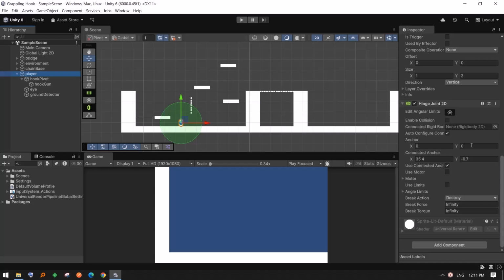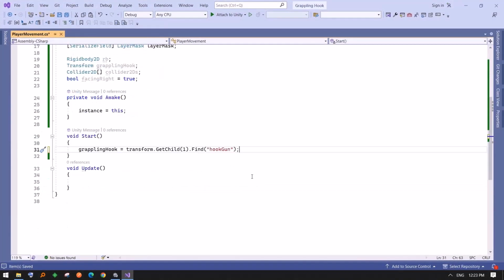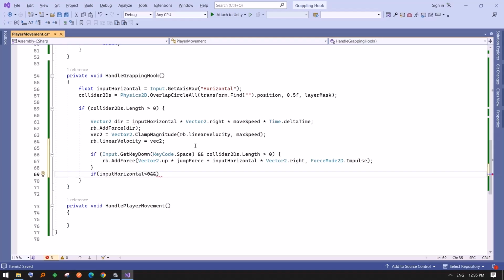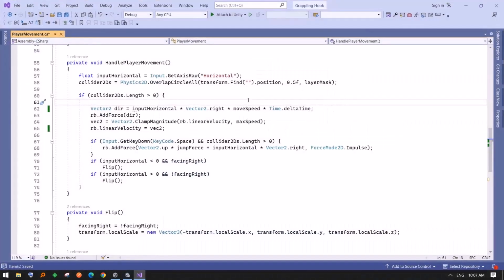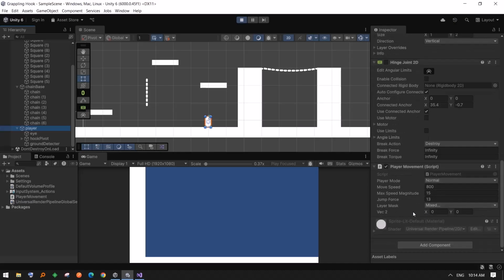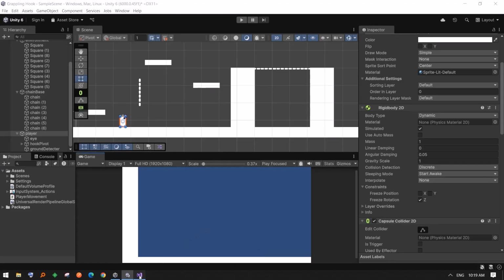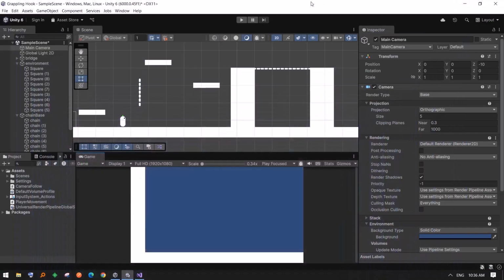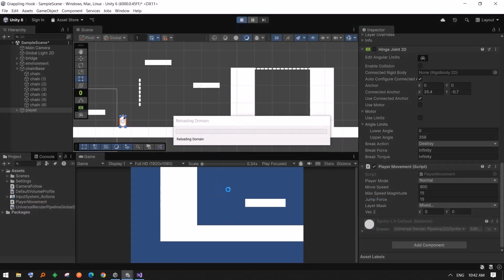Grappling Hook System and Jumping on the Chains Game in Unity Part 2 - Player and Camera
In this section we are going to add relating scripts to the player like PlayerMovements and Camera and define different states of movements for player in next parts we will work on these states